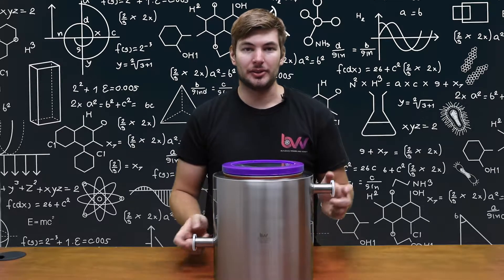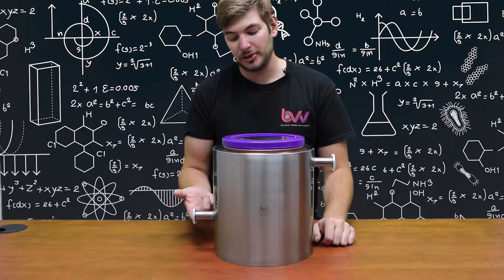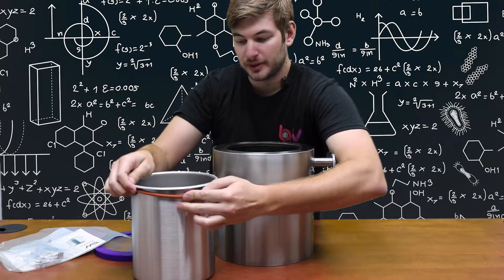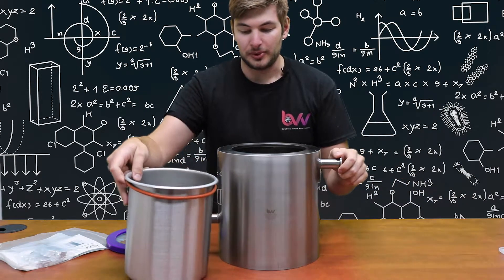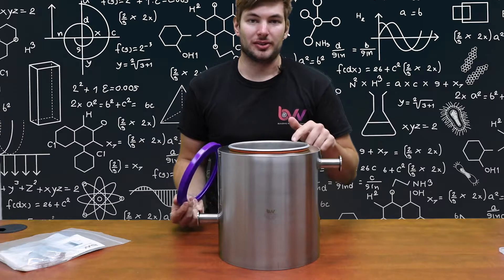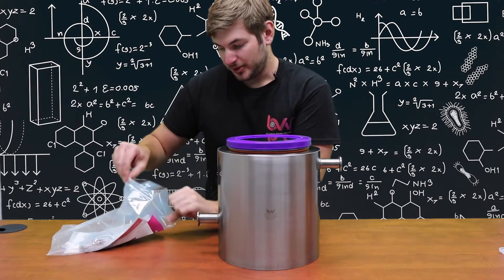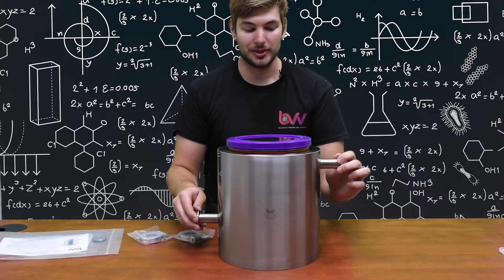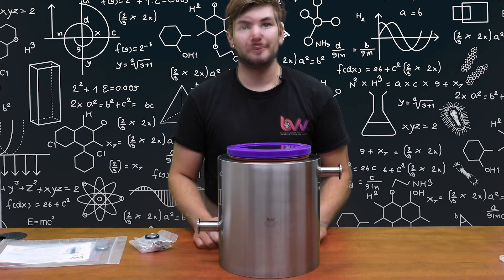10" Cold Trap with KF25 Ports Product Demo